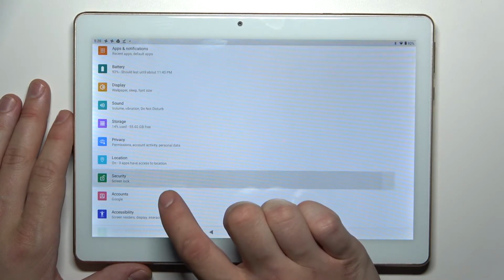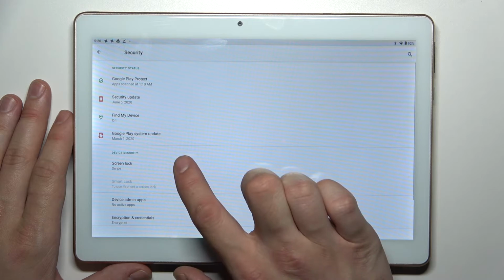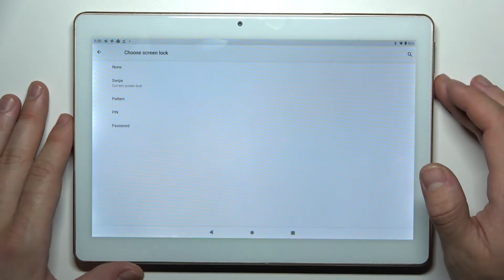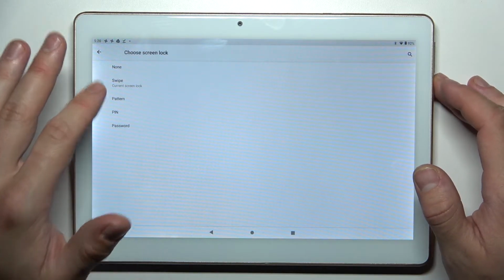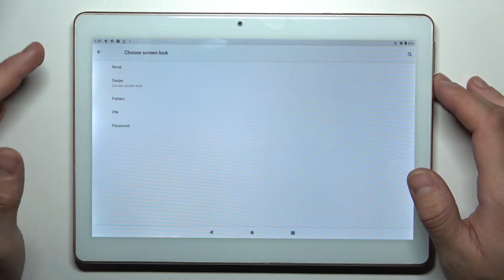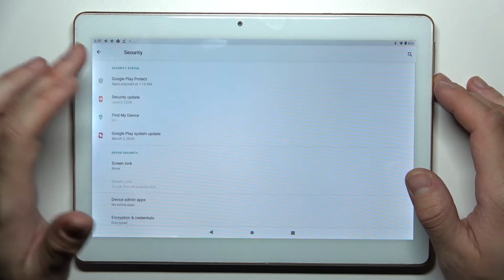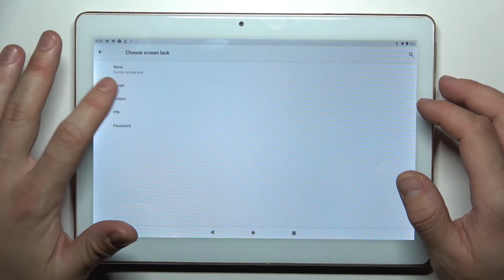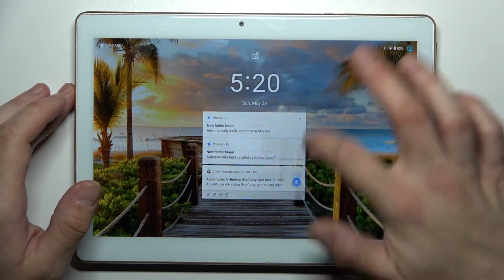TOSCIDO X109 All Unlock Methods - Set Up Screen Lock Methods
To learn more tutorials about TOSCIDO X109:
Hi there! Are you wondering how to Change Screen Lock Methods on TOSCIDO X109? Today, in this video, our expert will demonstrate to you how to open the Lock Screen type Settings and then how to Set a pattern Lock, Add PIN, Password or how to Disable the Screen Lock completely. Also, you can use even more advanced methods, like a Face  ID or a Fingerprint. Follow all the instructions step-by-step described by our specialist and Choose the best Lock Method for you on TOSCIDO X109 easily. To learn more video tutorials about your TOSCIDO X109, visit our YouTube Channel.

How to Set Up Screen Lock on TOSCIDO X109?
How to Protect TOSCIDO X109?
How to Change the Lock Method on TOSCIDO X109?
How to Change Screen Lock on TOSCIDO X109?